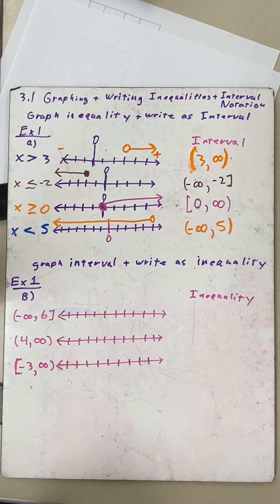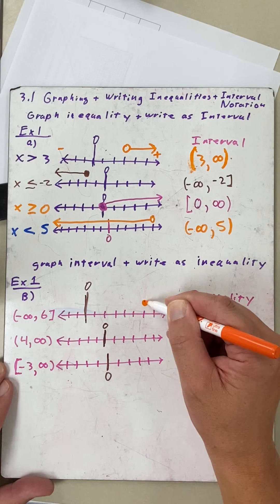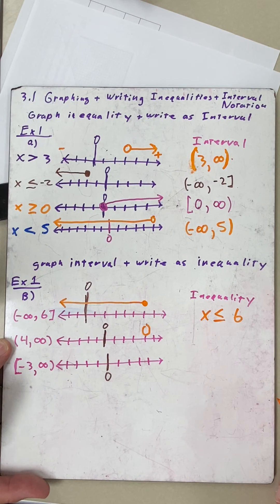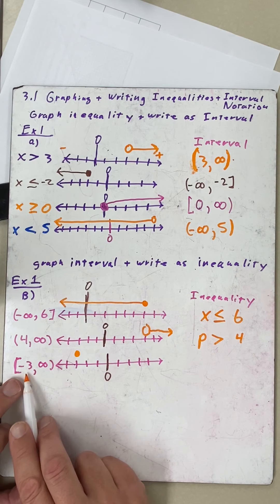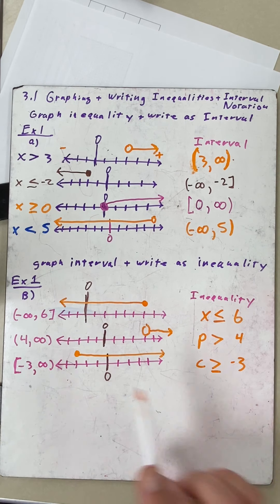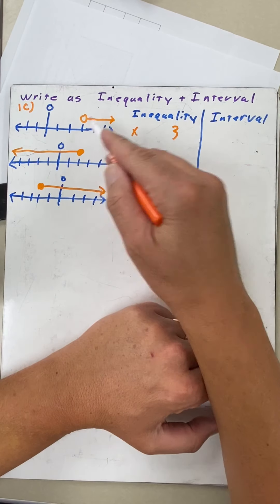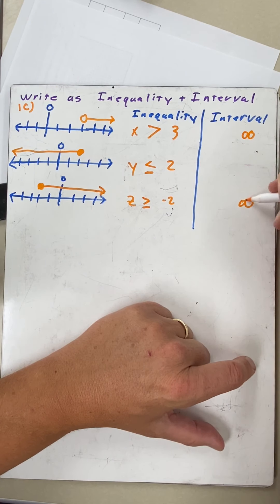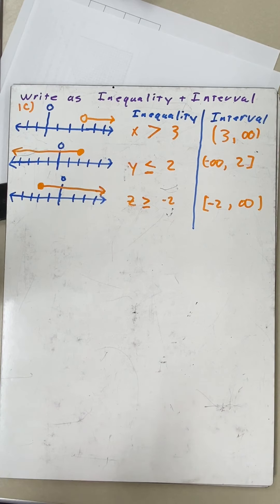3 1 Ex 1b and 1C